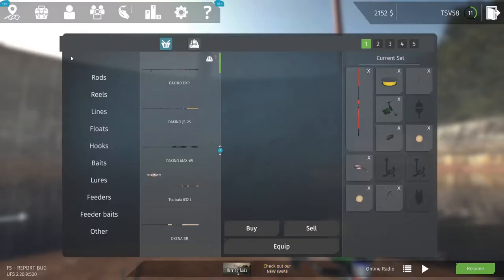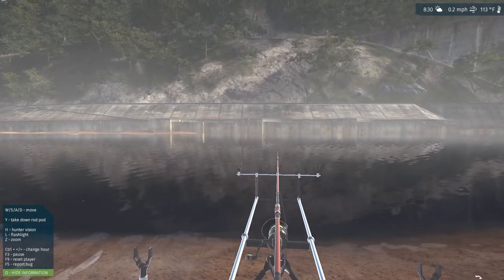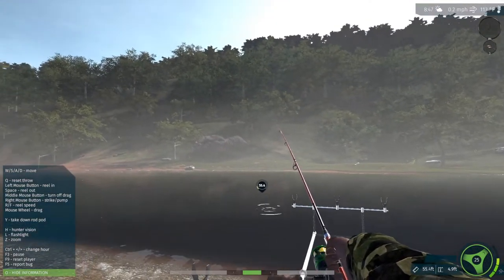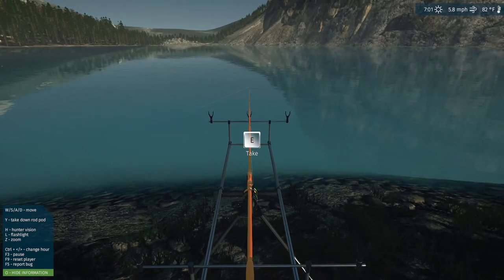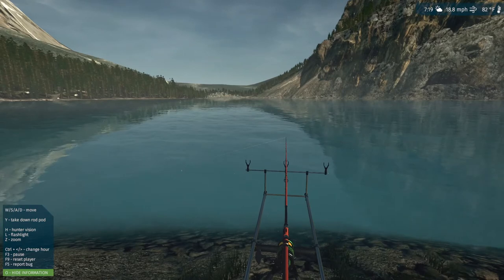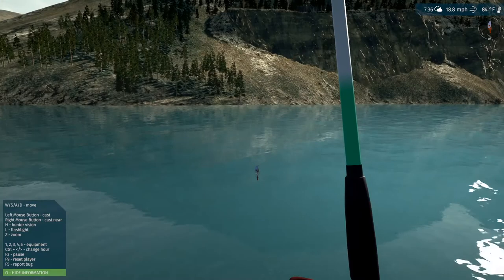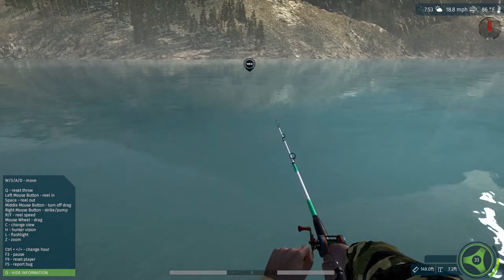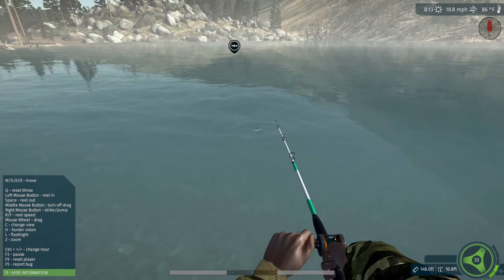From Feeder to Spoon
So got myself a simple feeder set up, let's see how I got on.

ETS2 Fun.

Camera C920